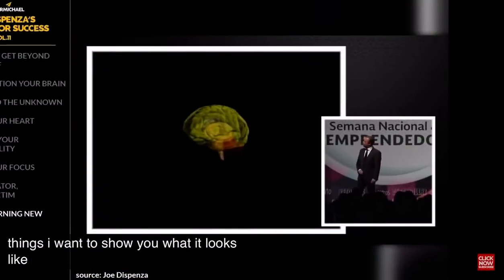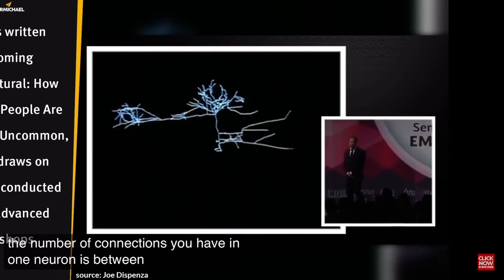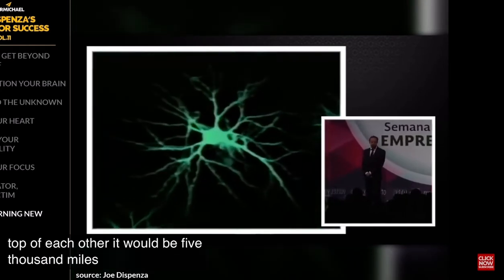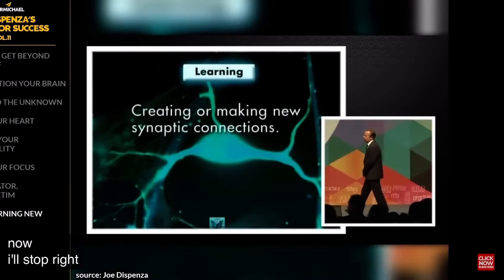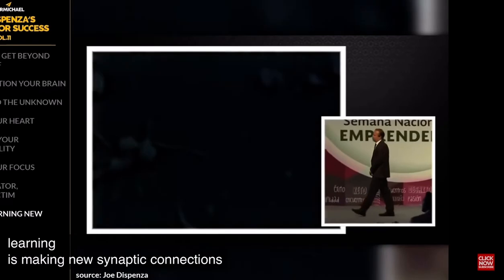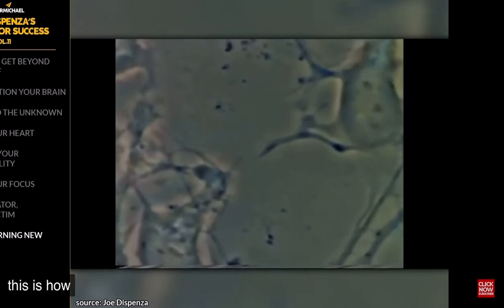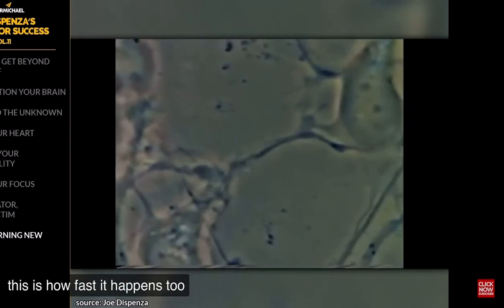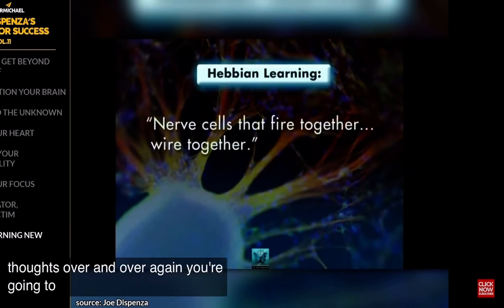joedispenza the physical anatomy of learning - neurons that fire together wire together